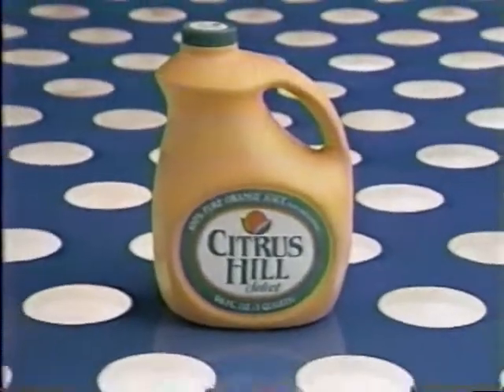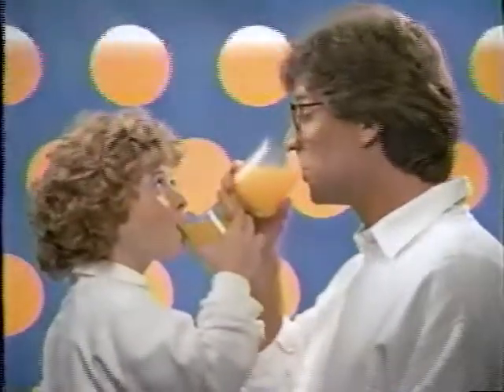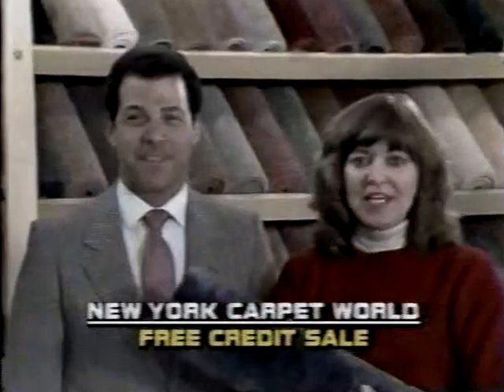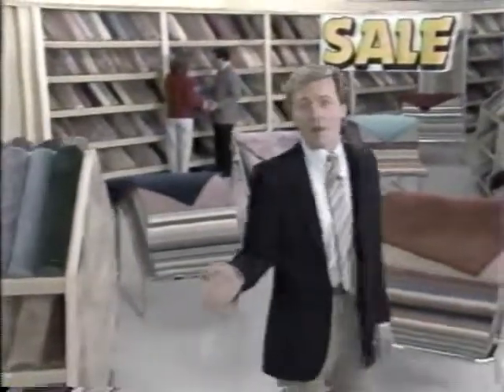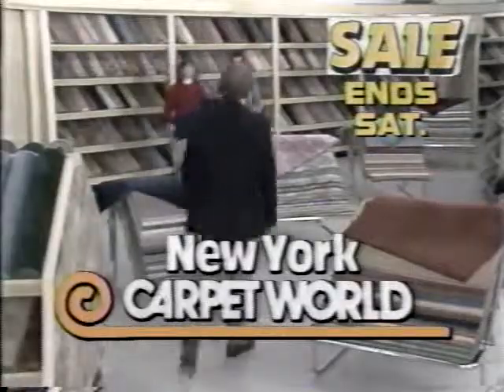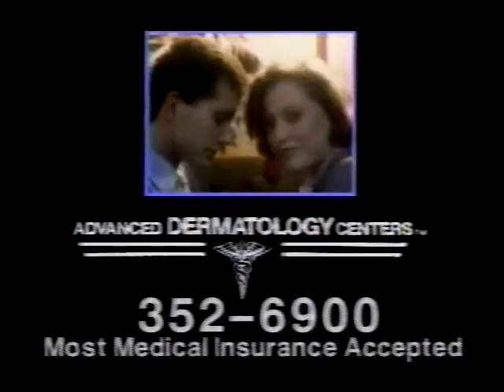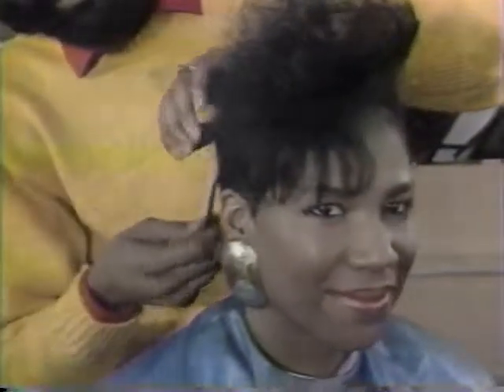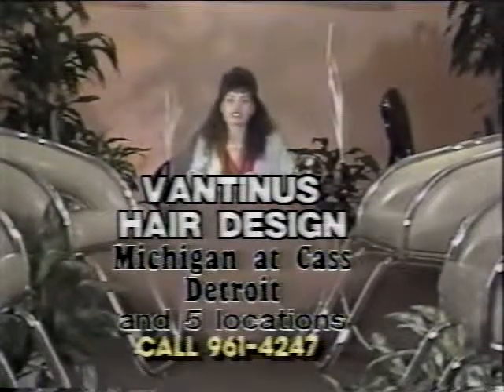WXYZ March 26, 1987 Commercial Break #3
Citrus Hill Orange Juice, New York Carpet World, Advanced Dermatology Centers, Vantinus Hair Design